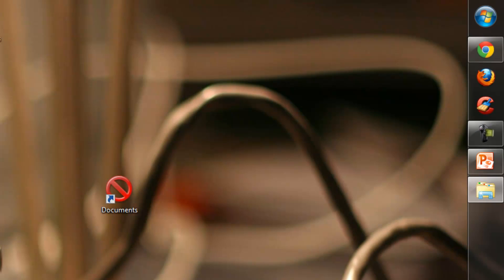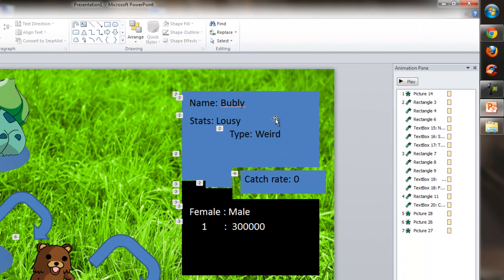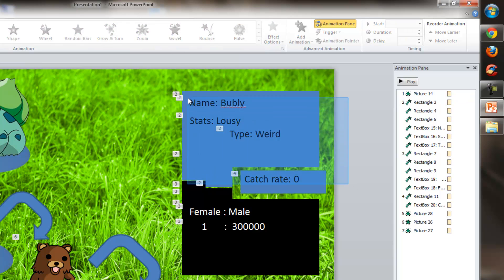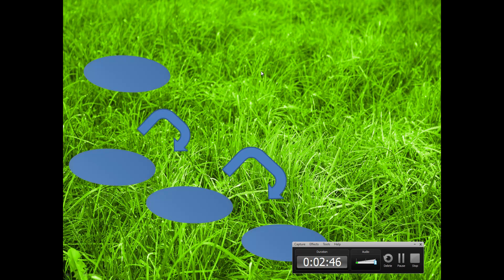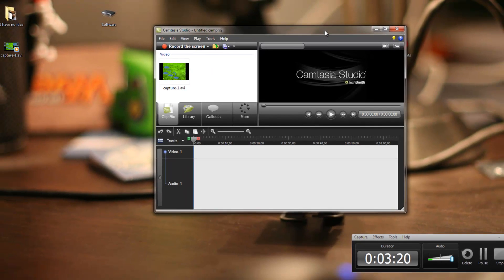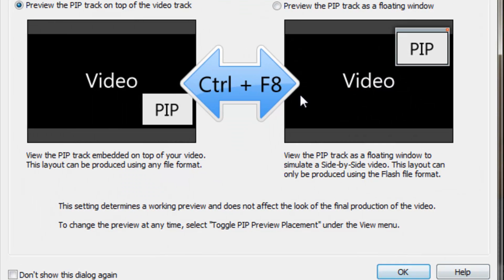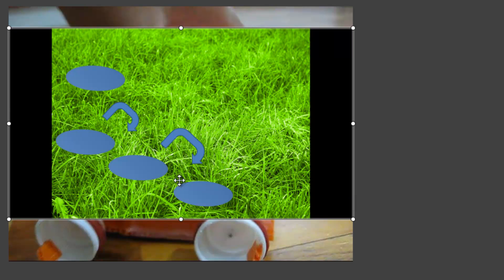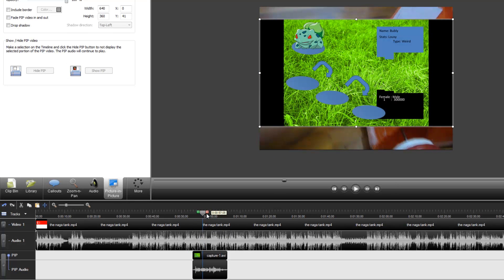Pokemon BIOS- Chuggaaconroy Style (And his editing software) :D- Part 1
Hey Guys!

So, here's an awesome video showing you how to make cool pokemon information BIOS just like chuggaaconroy. Hope I spelt his name right...

Btw, Chuggaaconroy, if you see this and I'm quite right, LIKE IT! Thanks. :D